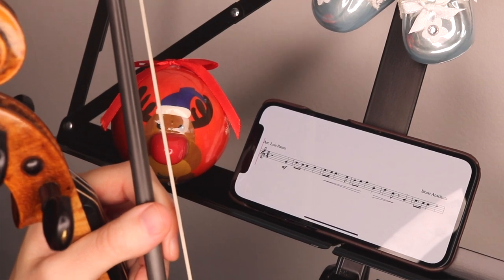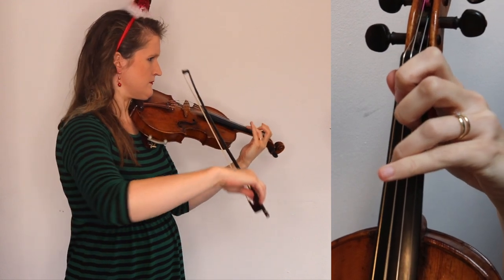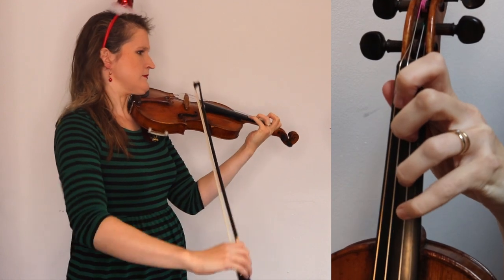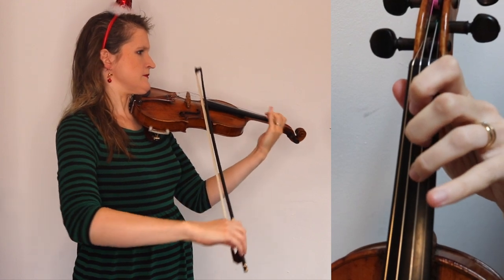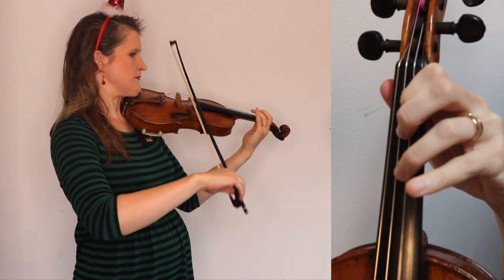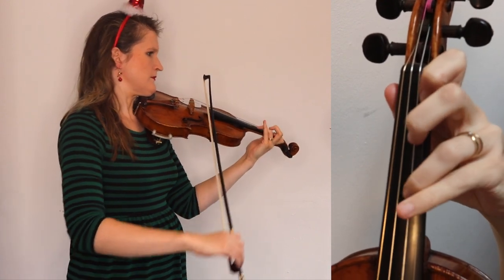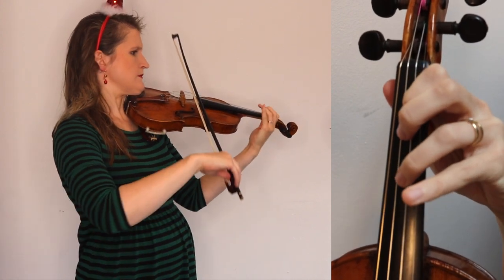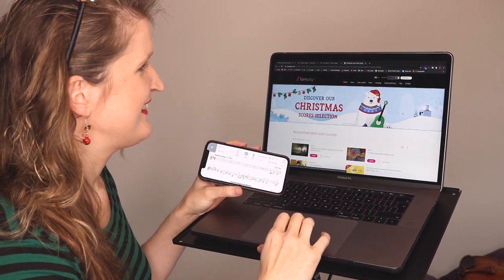O Christmas Tree | Easy Beginner Violin Tutorial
Play along video with violin tabs to learn to play O Christmas Tree for beginner violinists.